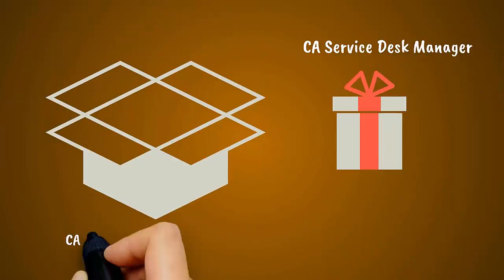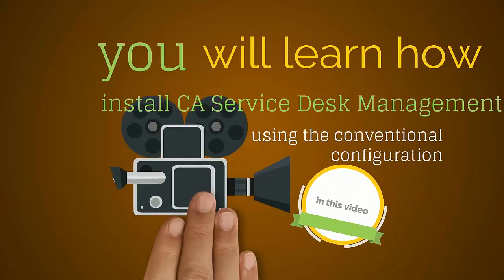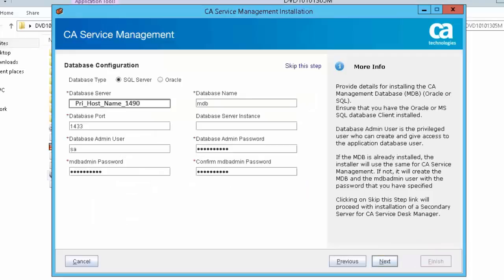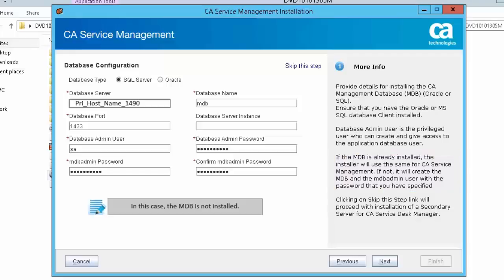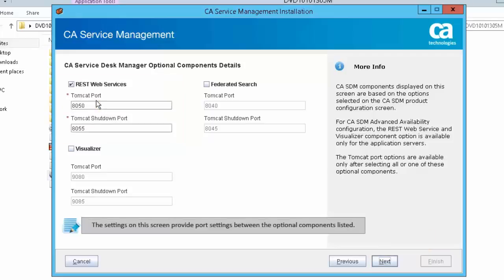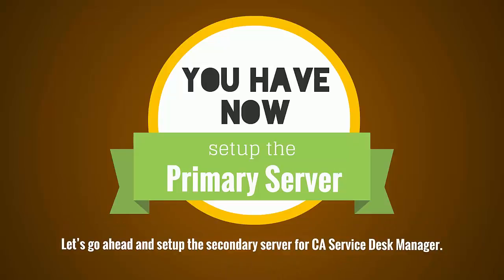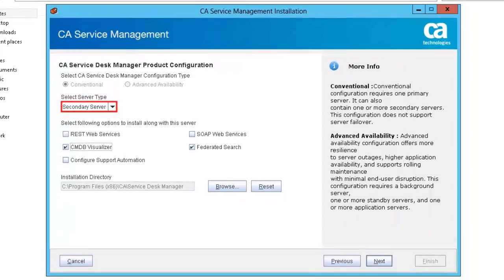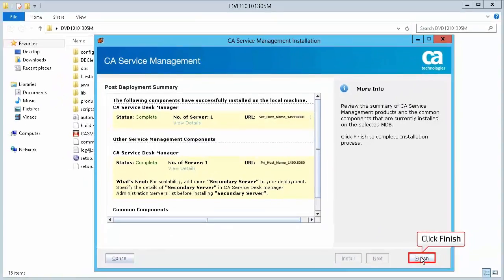CA Service Desk Manager 14.1: Installation Using Conventional Configuration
CA Service Desk Manager is an integral part of the CA Service Management solution that enables you to deliver efficiencies in IT service management.

The conventional configuration is the most common configuration.  This configuration includes a primary server, which acts as the main server for SDM functionality, a supporting database (Microsoft SQL Server or Oracle), and optional secondary servers, which provide support to the primary server.

In this video, you will learn how to install CA Service Desk Management using the conventional configuration.